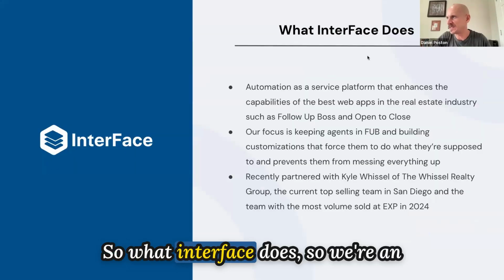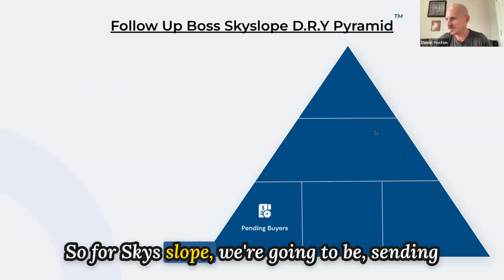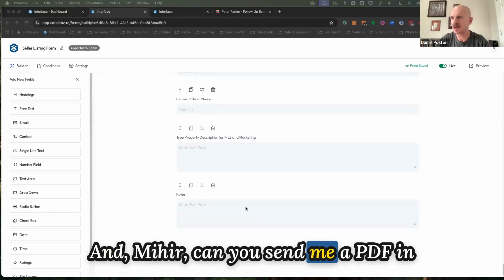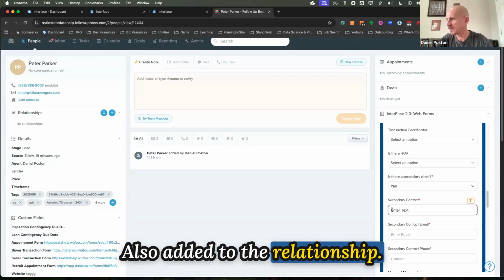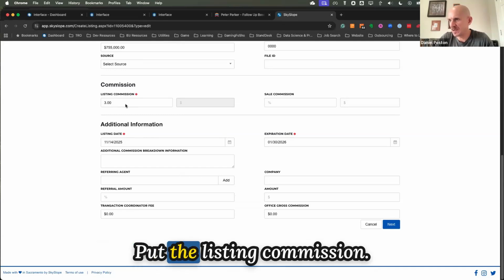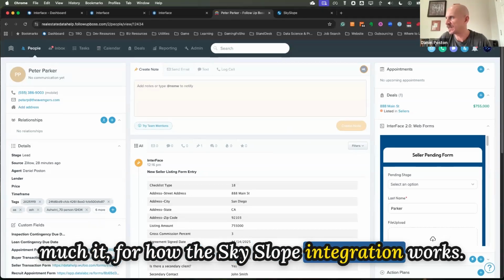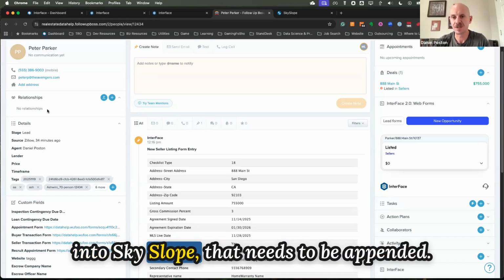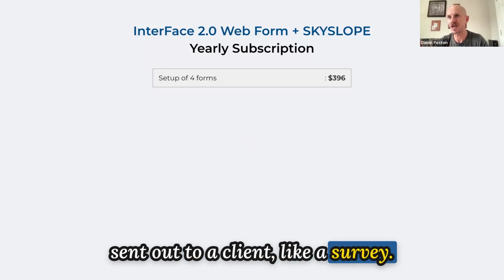Follow Up Boss SkySlope Integration Launch Webinar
What You'll See in the Recording:
✅ Live Demo - Watch as we create a SkySlope listing file from a single FUB form
✅ How It Works - See exactly how data flows from Follow Up Boss to SkySlope
✅ Q&A Answers - We addressed the most common questions about the integration
Total Time: 35 minutes (you can skip to the demo at 12:30 if you're short on time)

Here's What Gets Automated:
When an agent fills out a form in Follow Up Boss:
→ SkySlope transaction is created automatically
→ All property data transfers instantly
→ Contacts (buyer, seller, TC, etc.) are added
→ Documents are uploaded
→ Checklist is started
No duplicate entry. No chasing agents. No missing fields.